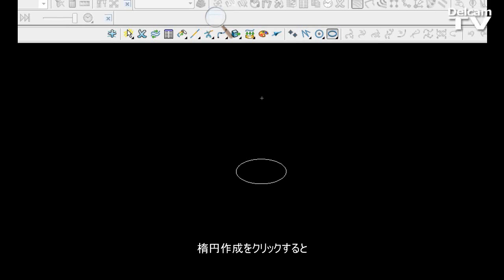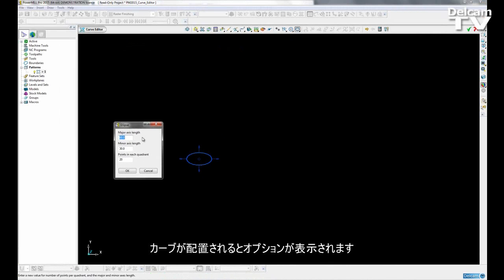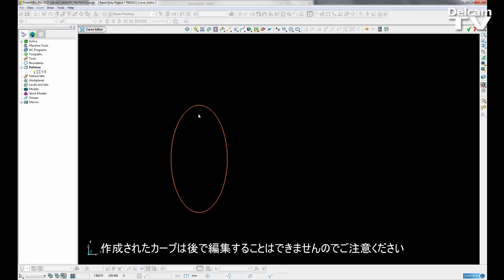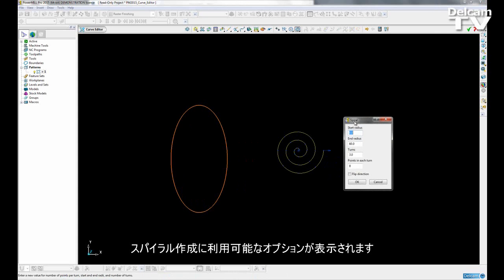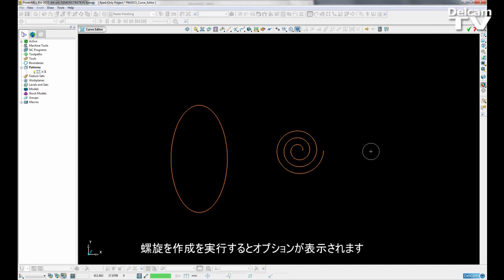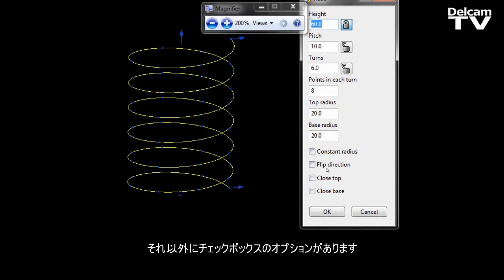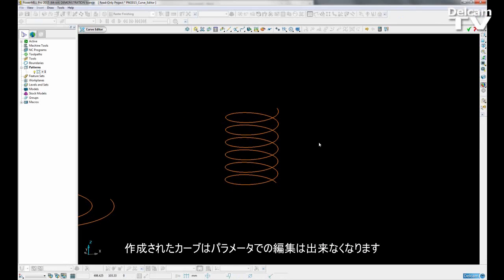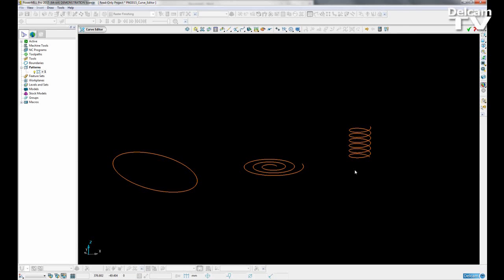カーブ編集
3つカーブ作成新モード： 楕円、スパイラル、ヘリカル（3次元スパイラル）